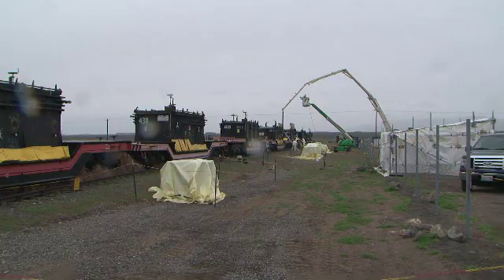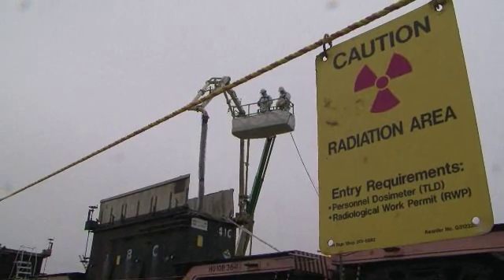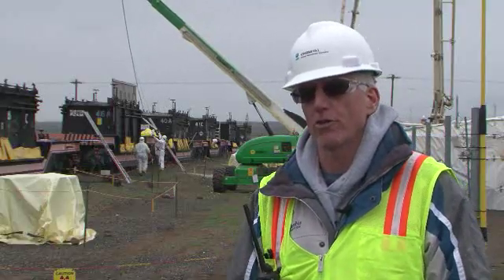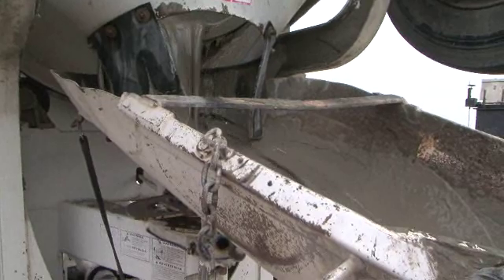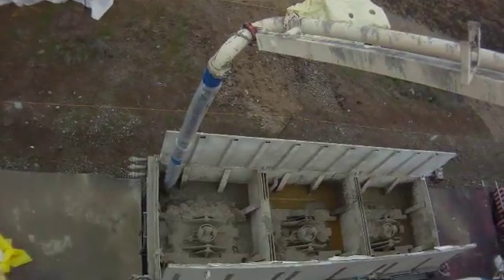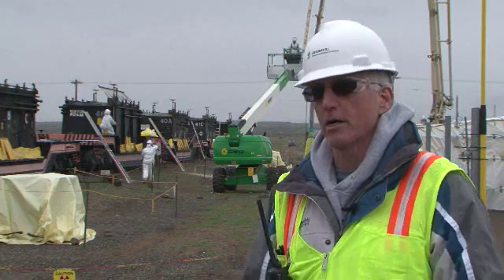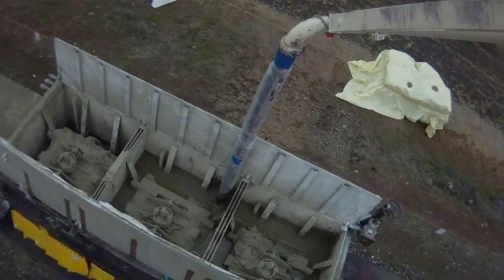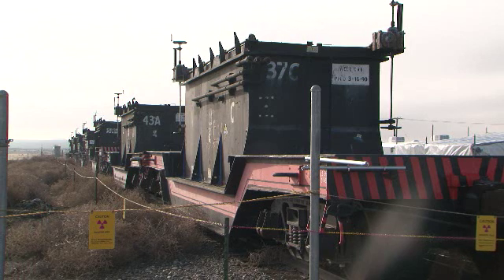Grouting contaminated railcars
CH2M HILL Plateau Remediation Company is readying 16 railcars for disposition or relocation for preservation and display at the Hanford Site.